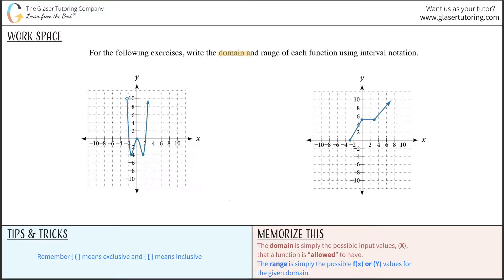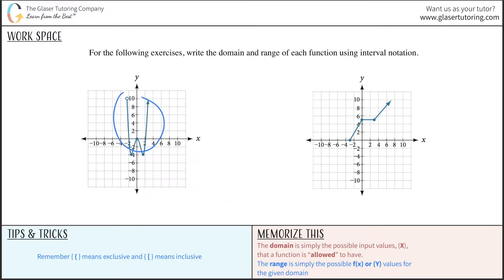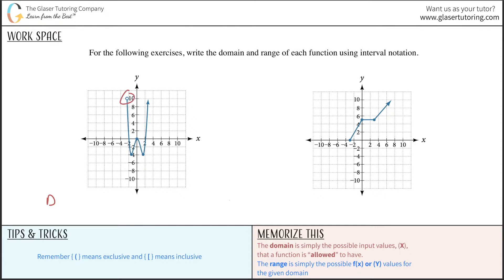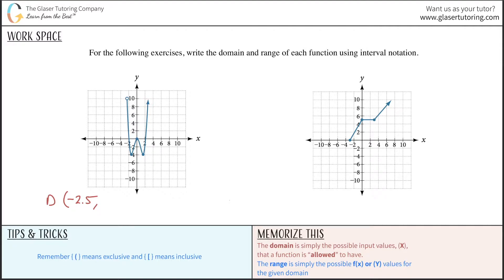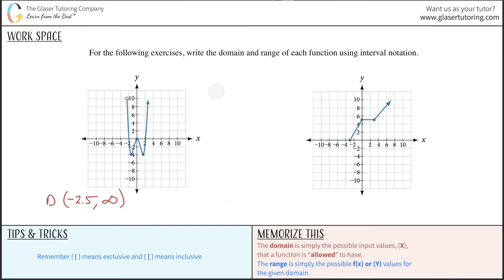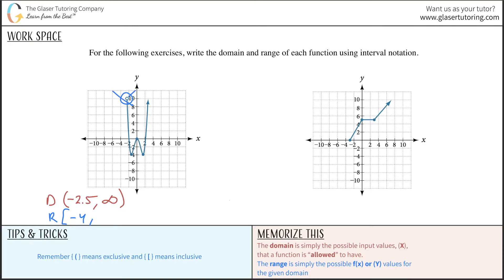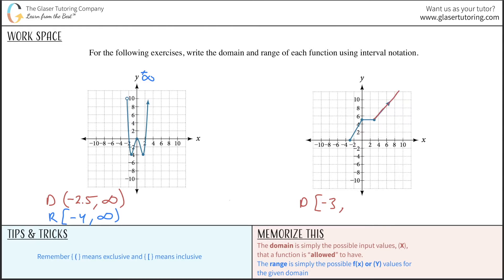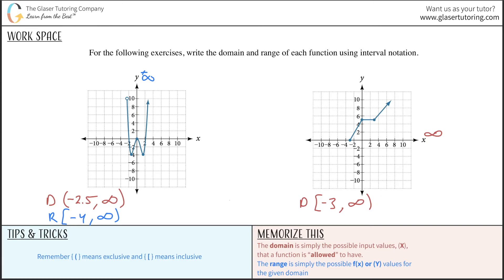How to Write the Domain and Range of Each Function Using Interval Notation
For the following exercises, write the domain and range of each function using interval notation.